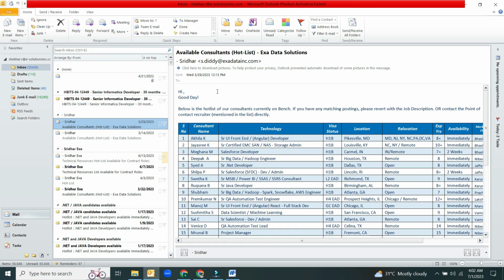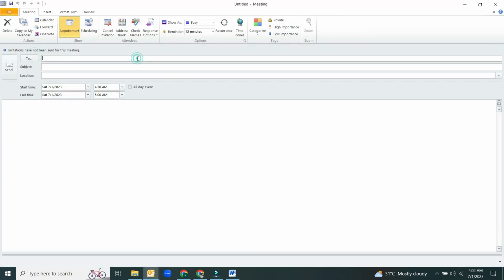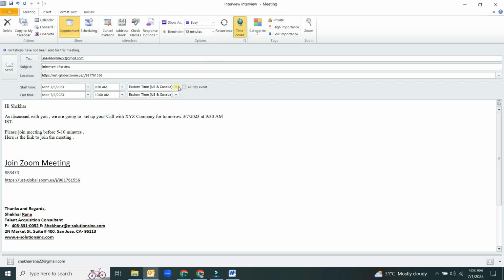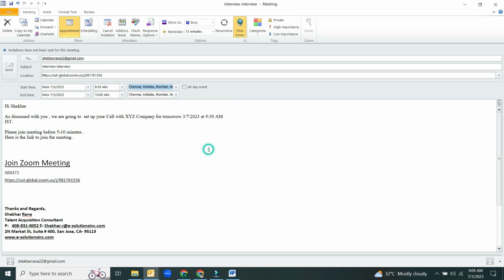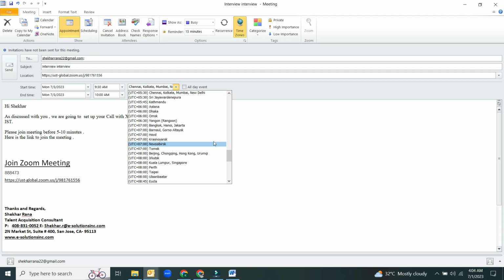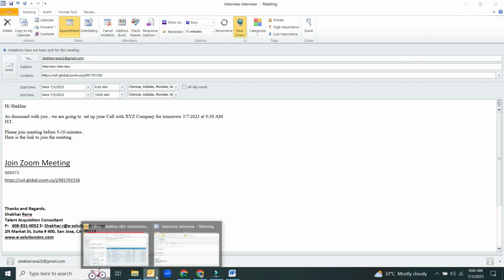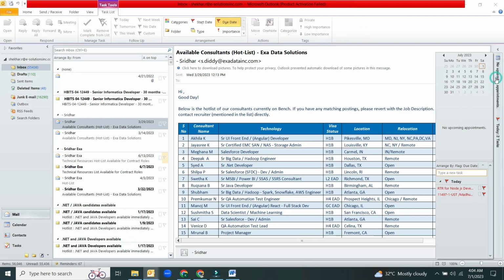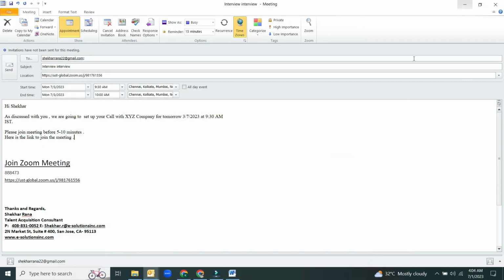Mastering Outlook: Sending Calendar Invites with Ease.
Are you struggling with sending calendar invites using Outlook? Fret no more! We are excited to announce our latest YouTube tutorial, "Mastering Outlook: Sending Calendar Invites with Ease." In this informative video, we will guide you through the step-by-step process of creating and sending calendar invites, ensuring that your scheduling becomes a breeze.

Whether you're organizing a team meeting, planning an event, or simply trying to coordinate your busy schedule with friends and colleagues, mastering the art of sending calendar invites is essential for efficient time management. Our tutorial is designed to empower you with the necessary skills to navigate Outlook's calendar features and streamline your scheduling tasks.

Throughout the video, we will cover various topics, including:

Understanding the Outlook Calendar Interface: Learn how to access and navigate the calendar section within Outlook, enabling you to view your schedule at a glance and identify available time slots.

Creating a New Calendar Invite: Discover the step-by-step process of creating a new calendar invite, including setting the event title, date, time, and location. We'll also explore additional options such as recurrence, reminders, and categorization.

Customizing Calendar Invites: Learn how to personalize your calendar invites by adding a meeting agenda, attaching relevant files or documents, and utilizing other advanced features to enhance collaboration and clarity.

Sending and Managing Invites: Discover the various options for sending your calendar invite, including sending updates and managing responses. We'll also discuss best practices for maintaining an organized and updated calendar.

By the end of this tutorial, you will have gained a solid understanding of Outlook's calendar invite functionality, allowing you to effortlessly schedule and coordinate events and meetings with precision.